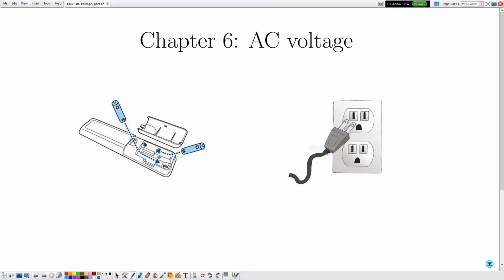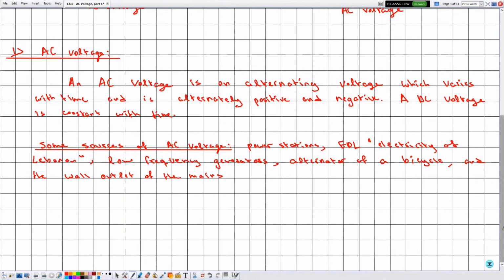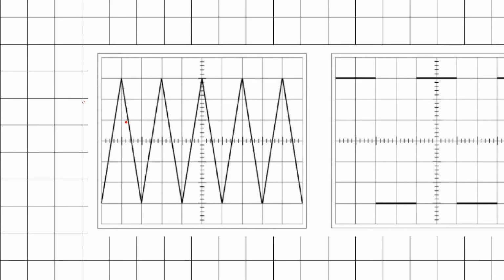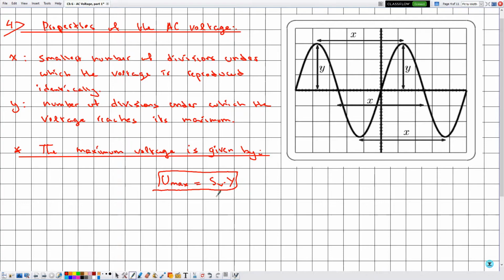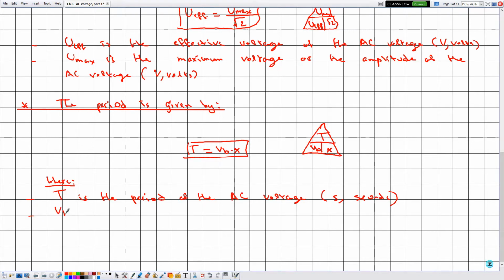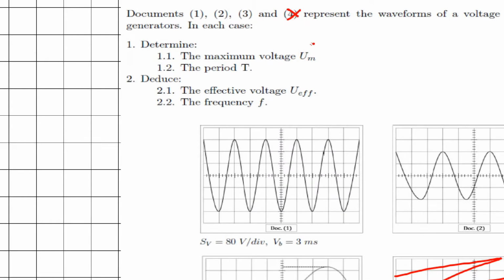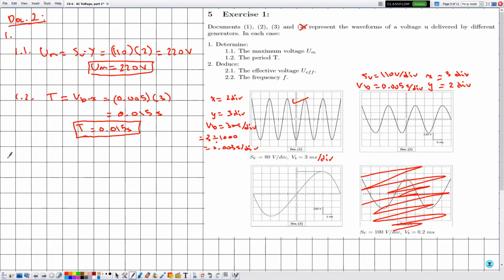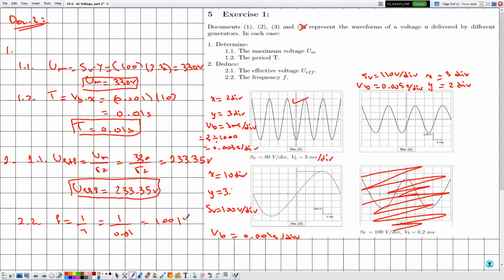Physics, Grade 9- Electricity: Chapter 6, AC Voltage: Part 1.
In this video, we explain "Electricity: Chapter 6, AC Voltage: Part 1" for grade 9 students.